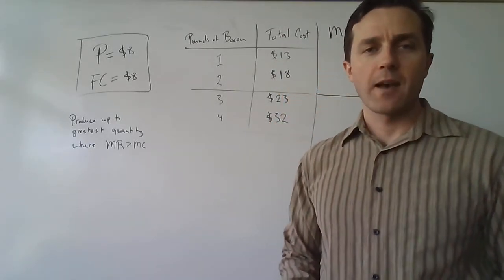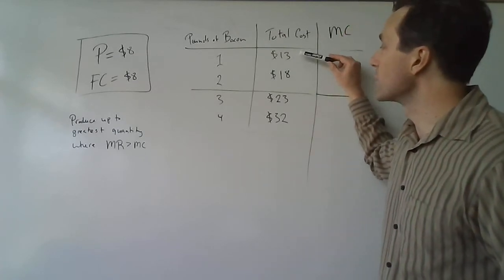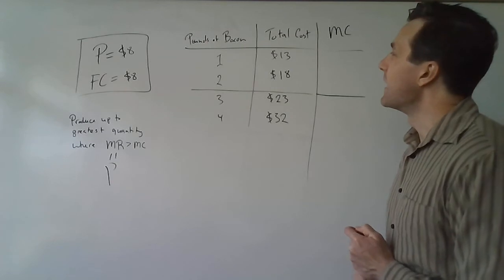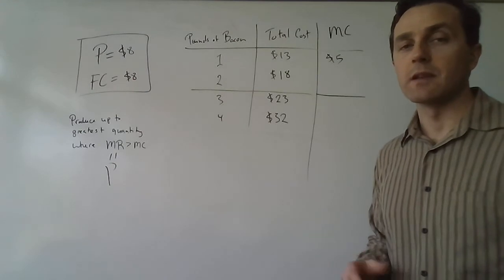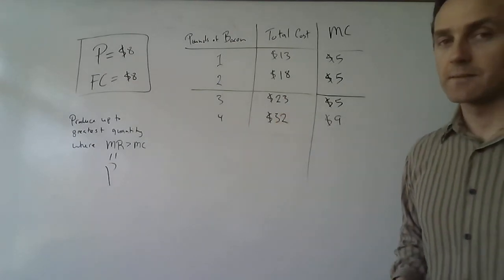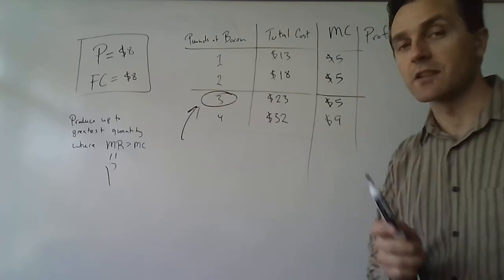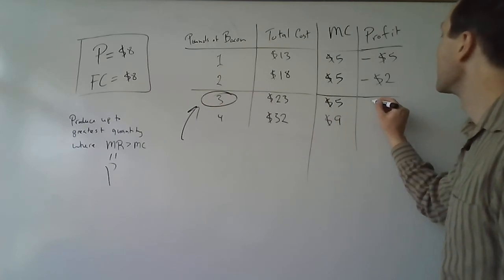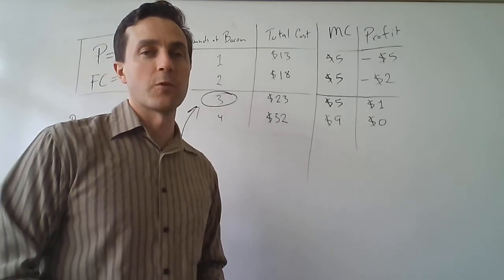Finding the Optimal Quantity Supplied for a Perfectly Competitive Firm